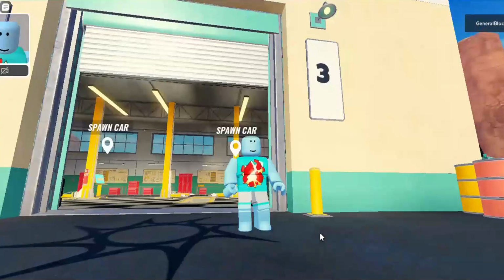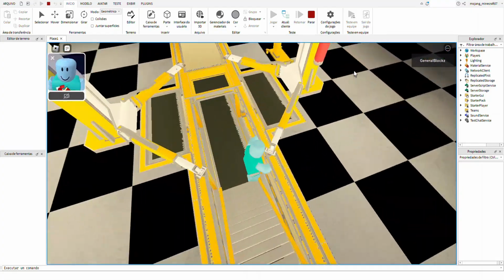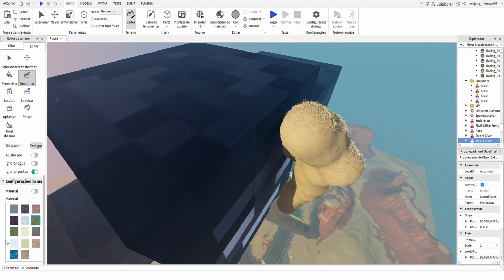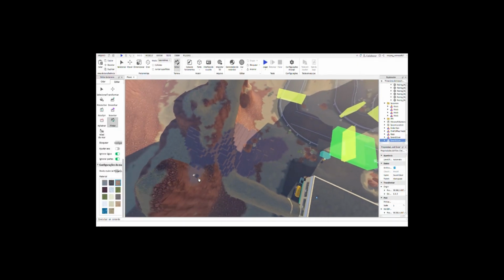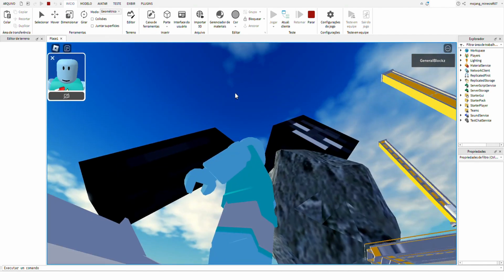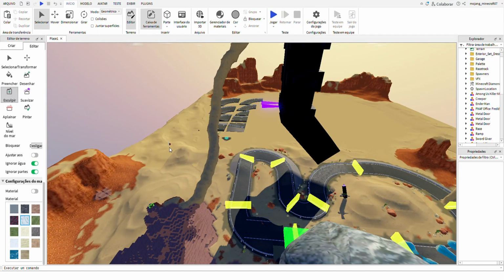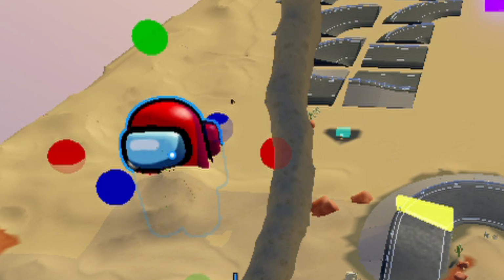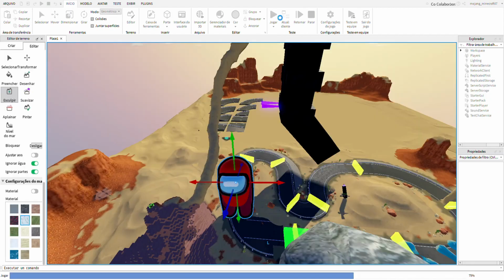A very cursed trip to McDonalds!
Last time I went to McDonalds there wasnt all of this...